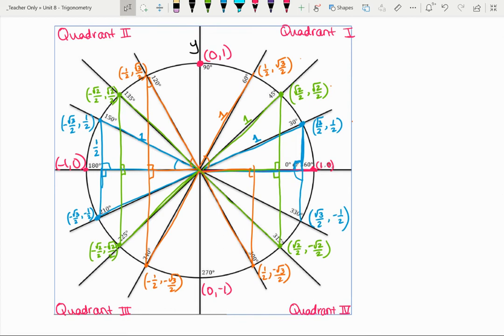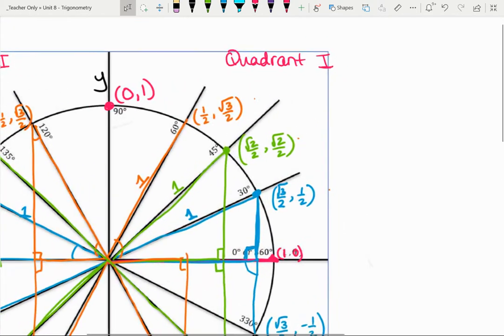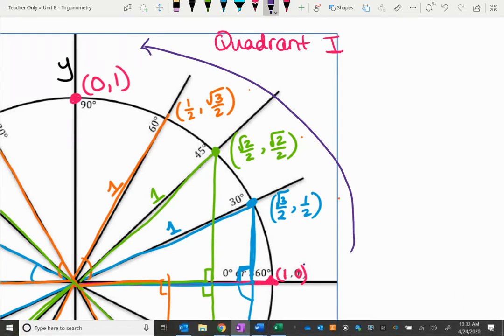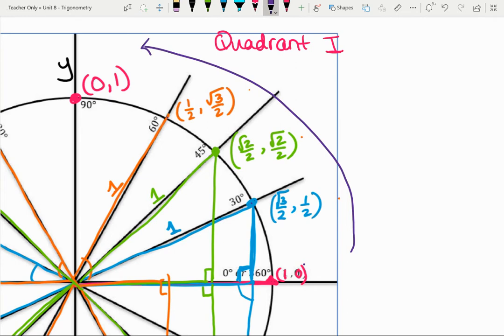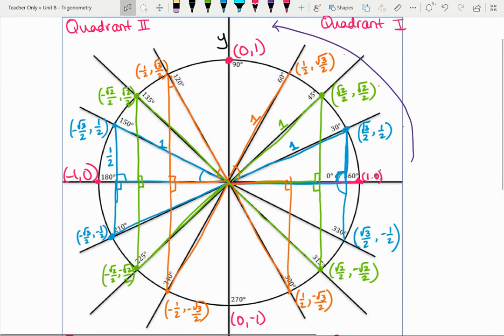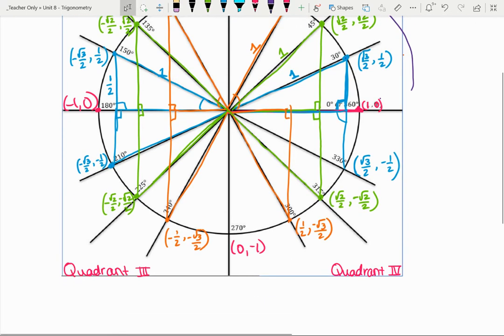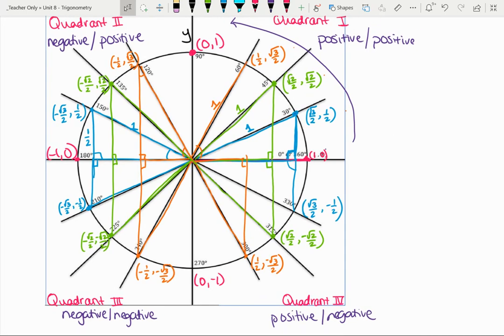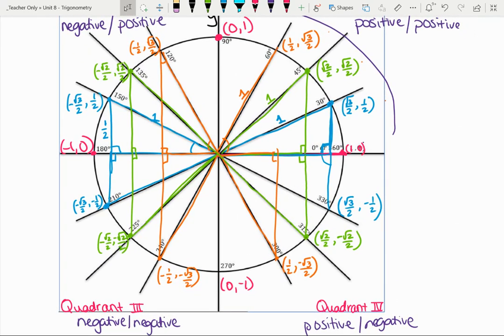Unit Circle Pro-Tips (Degrees only)